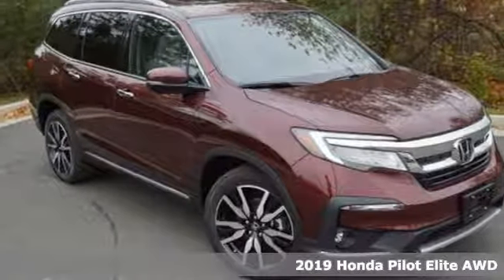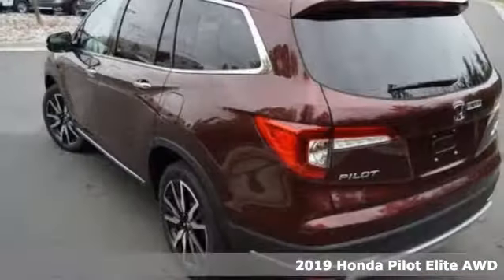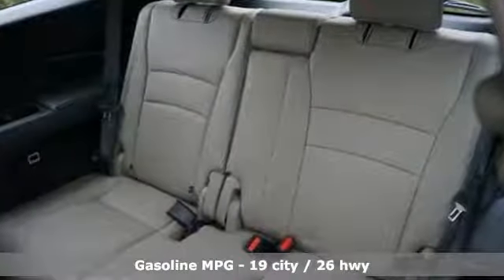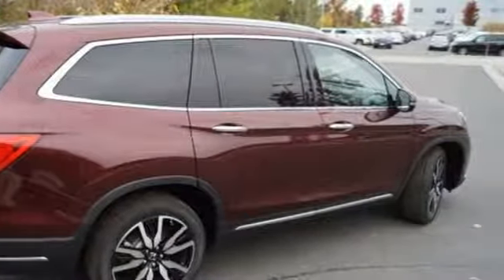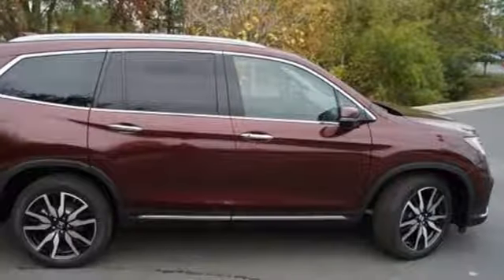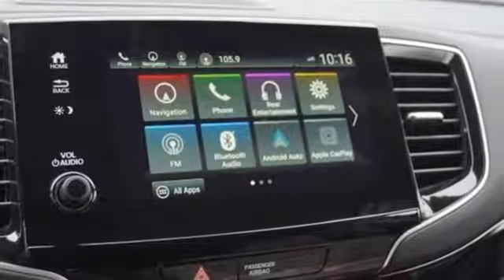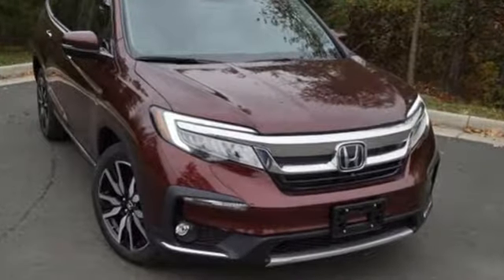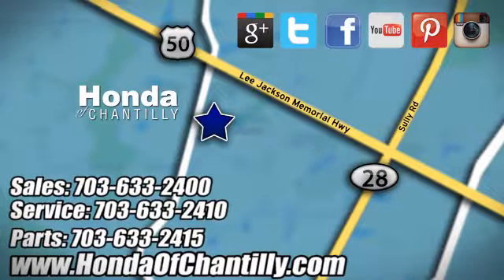New 2019 Honda Pilot Centreville Chantilly, DC HCKB072180 - SOLD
Year: 2019
Make: Honda
Model: Pilot
Trim: Elite
Engine: 3.5L V6 24V SOHC i-VTEC
Transmission: 9-Speed Automatic
Color: Red
Interior: Beige
Stock #: HCKB072180
VIN: 5FNYF6H05KB072180
Deep Scarlet Pearl 2019 Honda Pilot Elite AWD 9-Speed Automatic 3.5L V6 24V SOHC i-VTECbrbr19/26 City/Highway MPGbrbrbrAll prices exclude taxes, title, license, and dealer processing fee of $799.00. Published price subject to change without notice to correct errors or omissions or in the event of inventory fluctuations. All features not on all vehicles. Vehicles shown are for illustration purposes only. MPG is based on 2017 EPA mileage ratings. Use for comparison purposes only. Your actual mileage will vary, depending on how you drive and maintain your vehicle, driving conditions, battery pack age/condition (hybrid only), and other factors.

Address:
4175 Stonecroft Boulevard